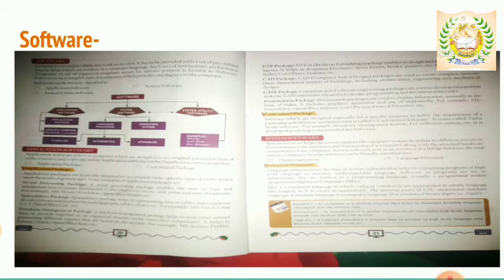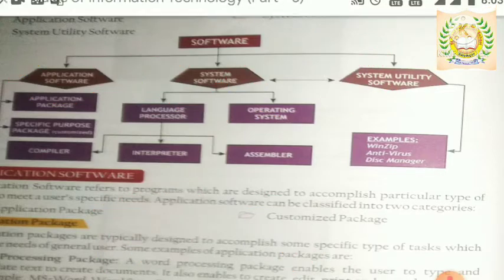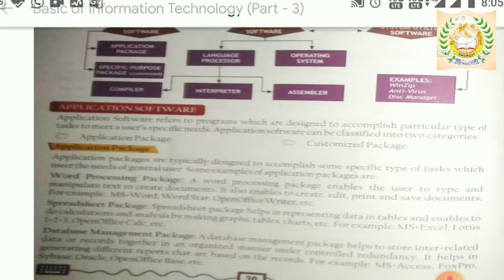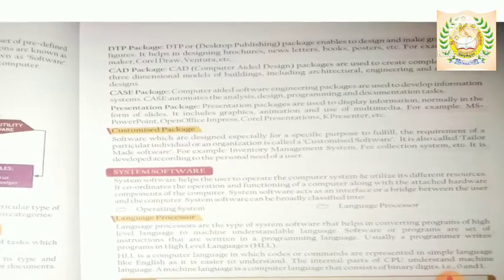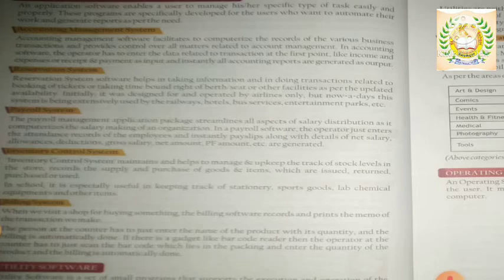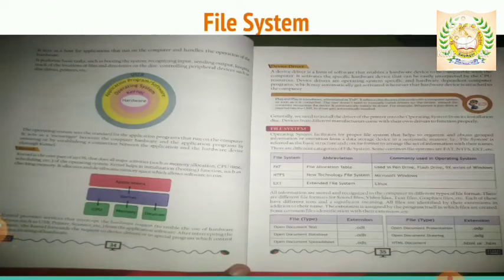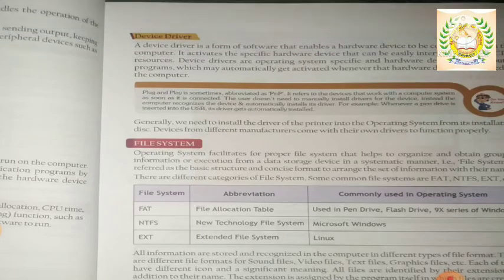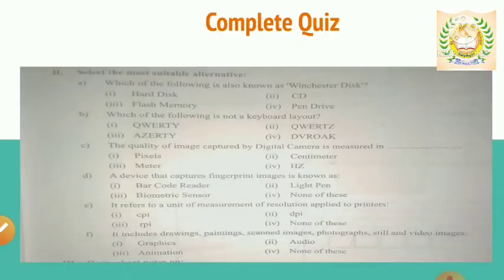Class IX - Basic of Information Technology (Part-3)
Computer Software.